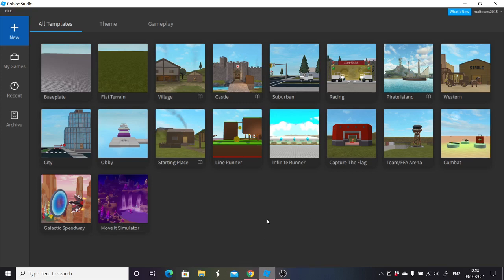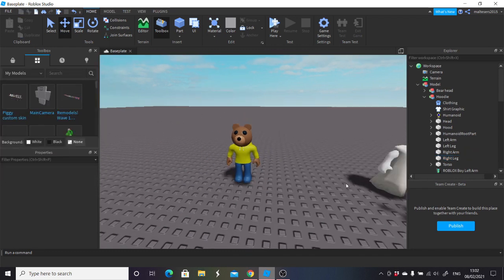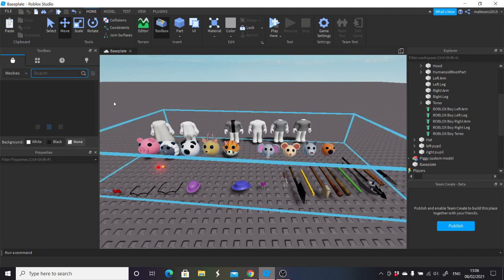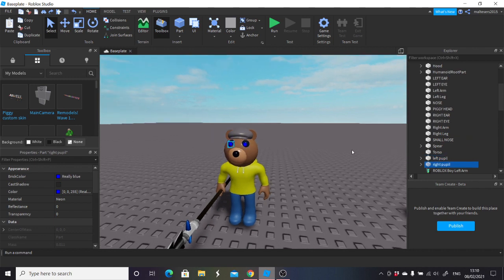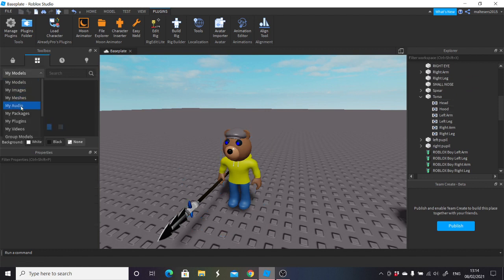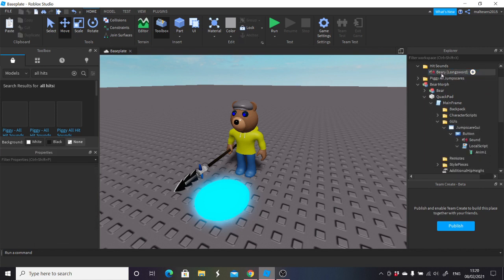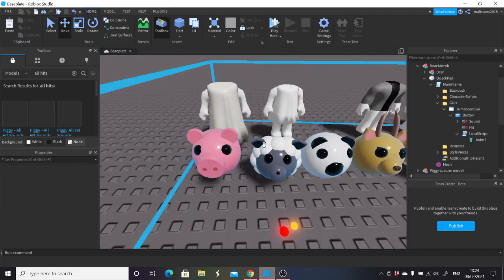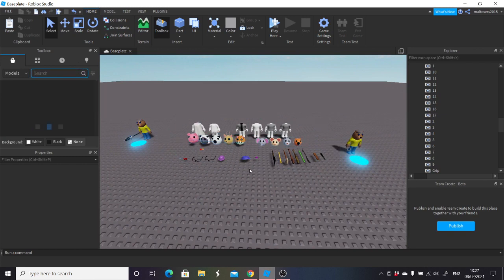How to make your own Piggy Custom skin + Morph! Part 1